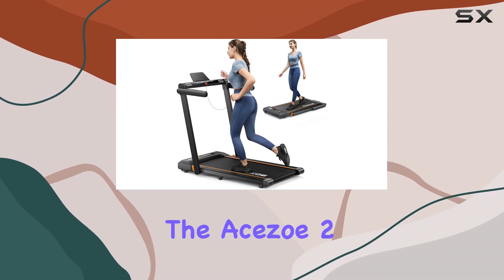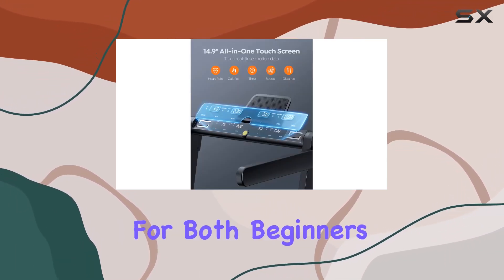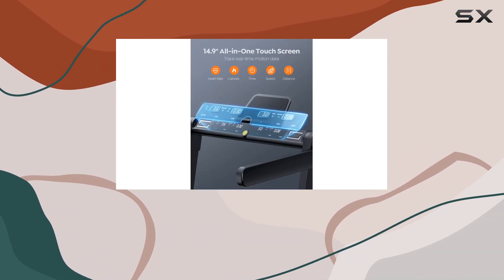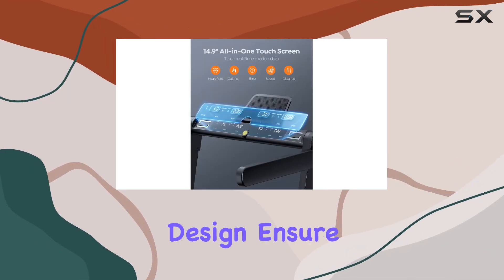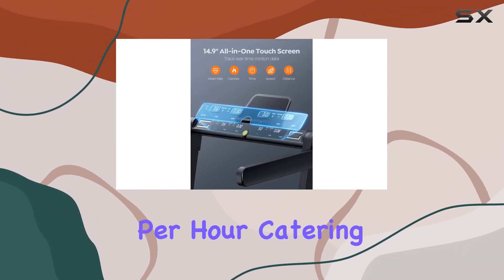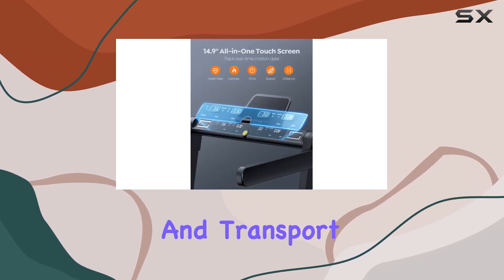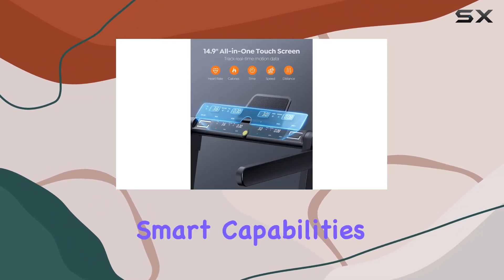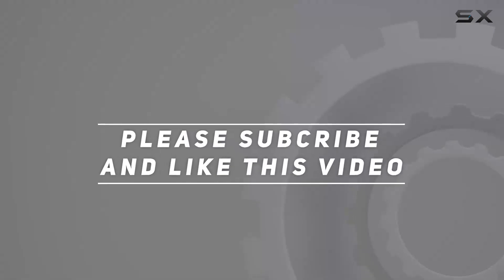Acezoe 2 in 1 Foldable Treadmill Review: HIIT Modes, Smart Apps, and More!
0:00 Intro
0:06 Review

Things that we mentioned in this video:
Acezoe 2 in 1 : B0CGM4BDYF